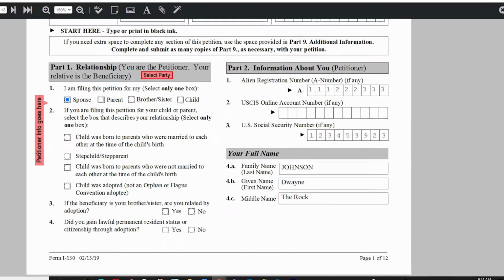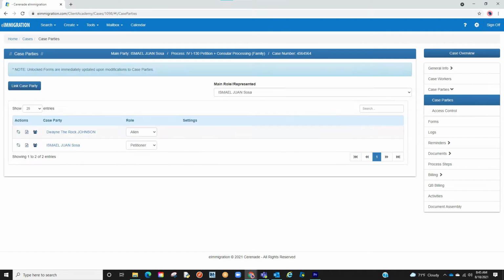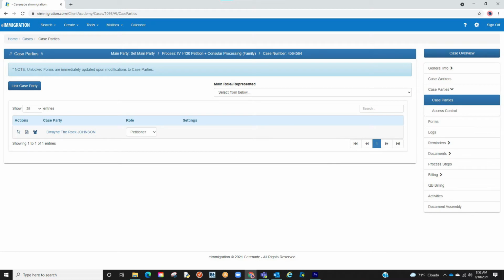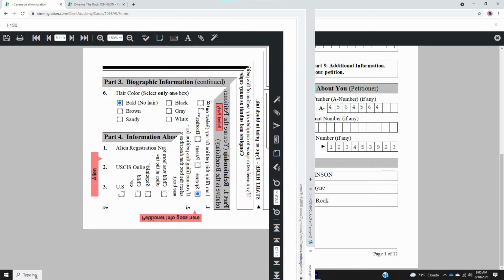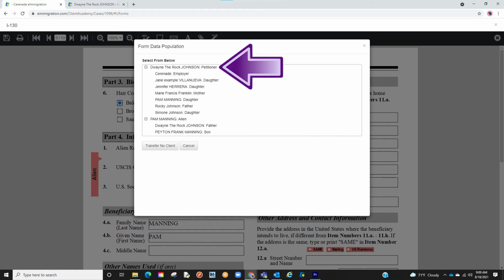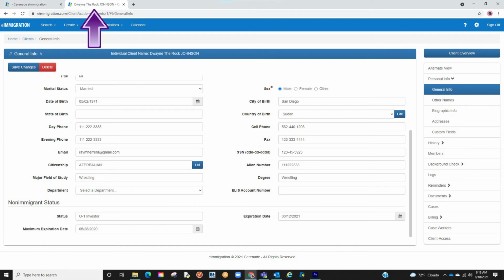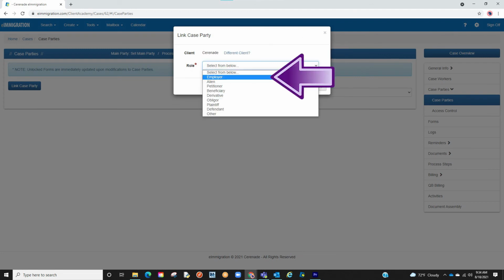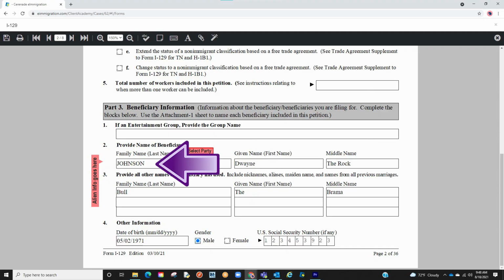Back to Basics: Auto-Populating Forms